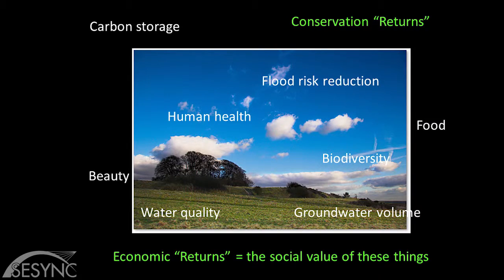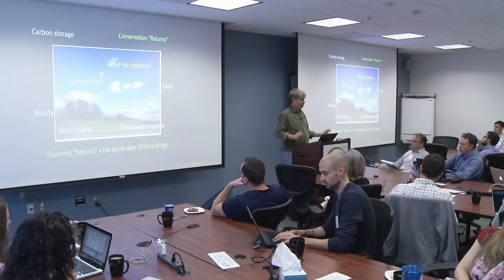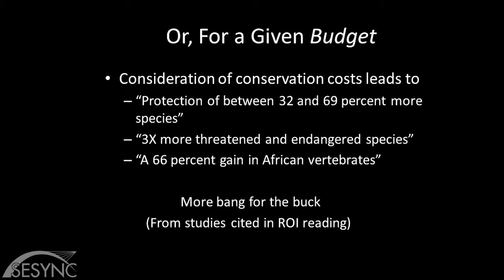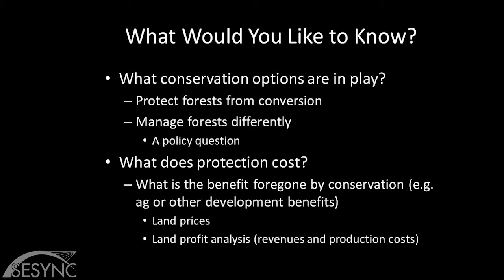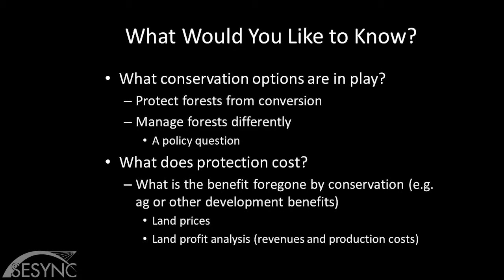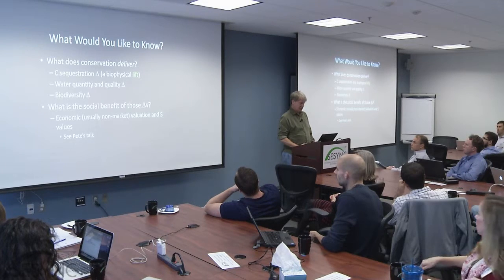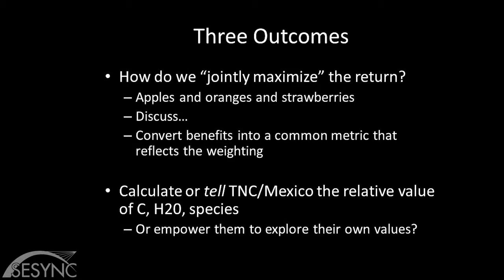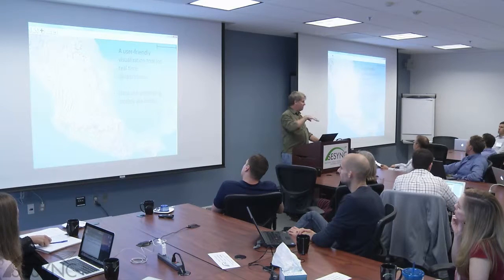Conservation return on investment analysis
In this lecture on topics in environmental economics, Dr. Jim Boyd presents a summary of how the economic concept of returns on investment can be applied to analyzing conservation activities and outcomes. He starts off by noting that the return of interest is the social value of whatever is being conserved, which can be valued simply based on its existence or can be given a monetary value based on the service it provides in the human system. He notes that there are ecological characteristics of a system that much be incorporated into assessment of potential investments to make and expected returns on those investments. He also highlights the need to think about the spatial implications of conservation efforts and the potential for externalities or leakage across space, and applies the concept of opportunity cost to help balance trade-offs with limited resources for investment.

More information on the Immersion Program and other lectures can be found